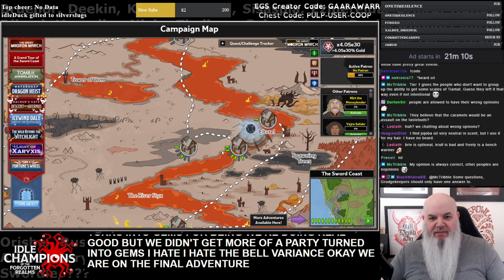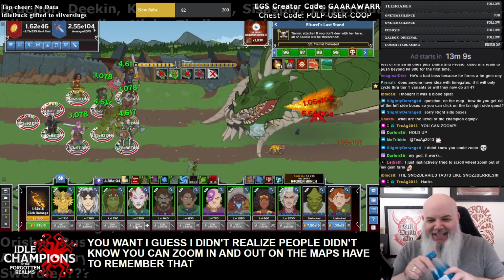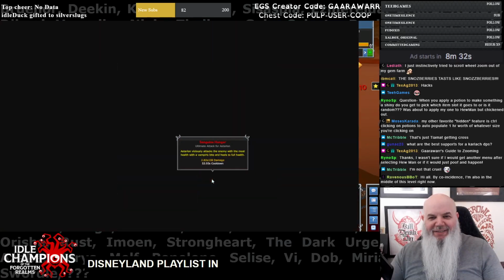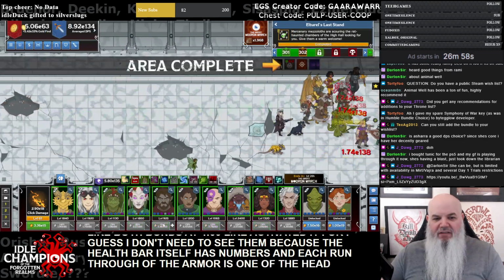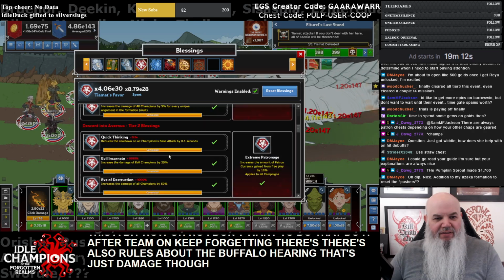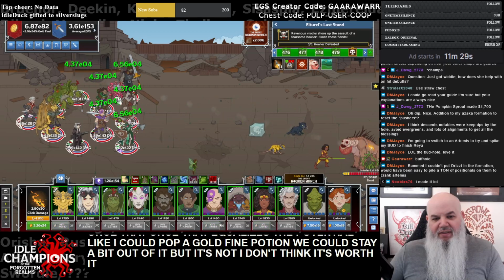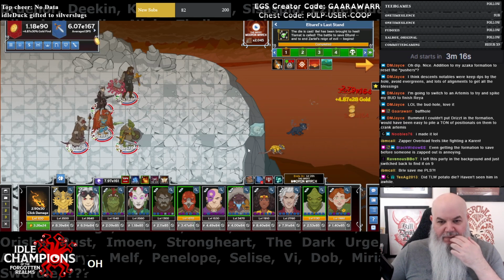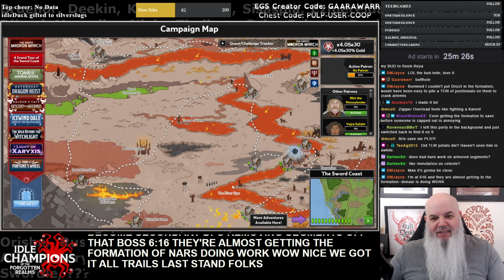Elturel's Last Stand - Baldur's Gate: Descent Into Avernus